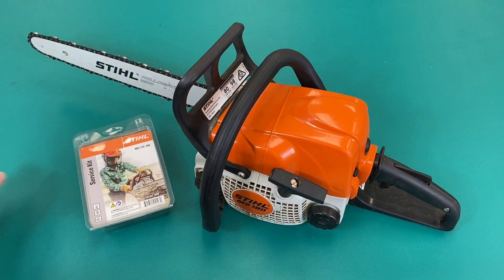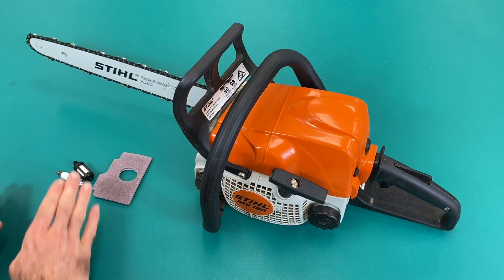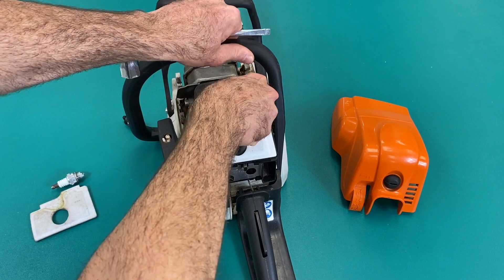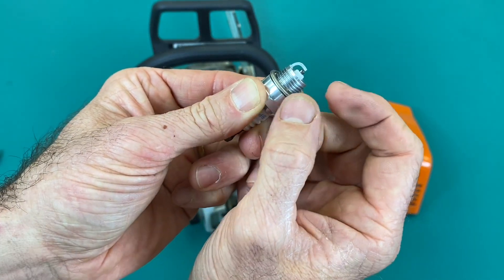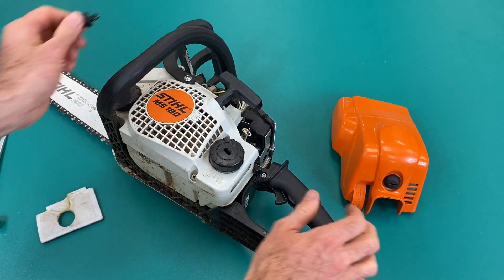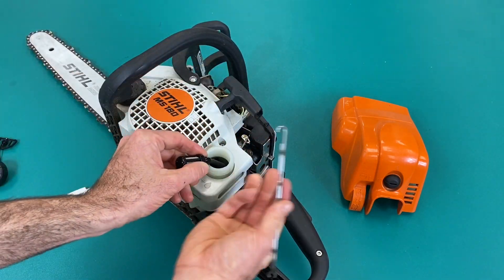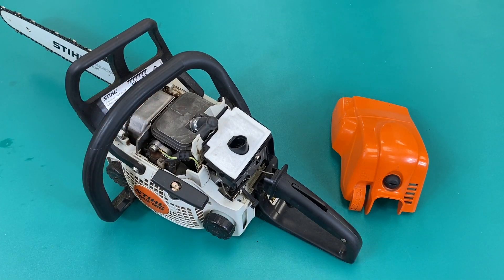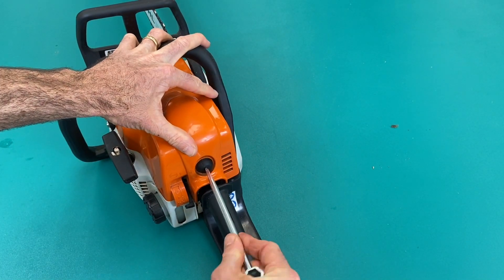Service Kit Installation for STIHL: MS 170 and MS 180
Service Kit Installation video for STIHL: MS 170 and MS 180